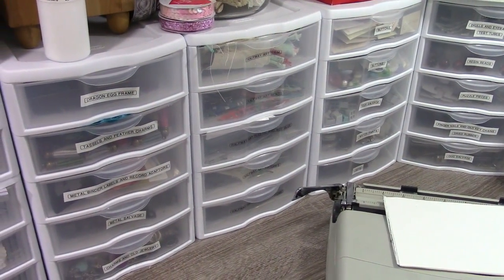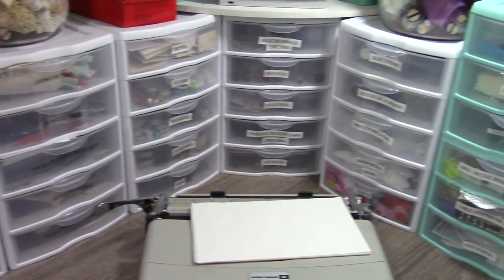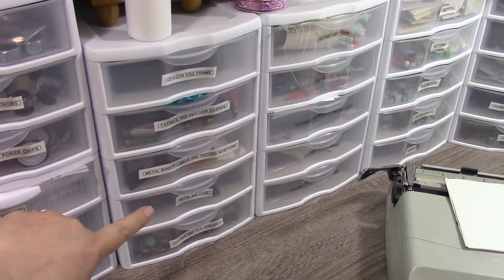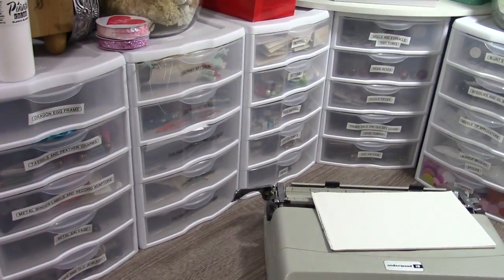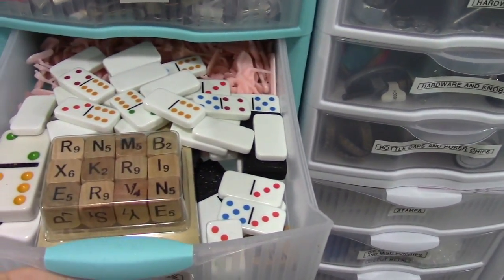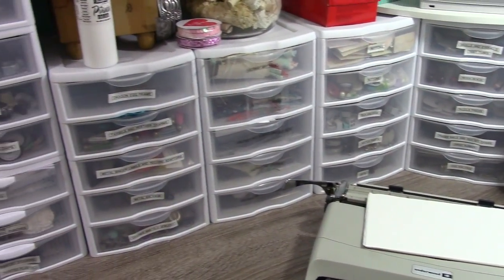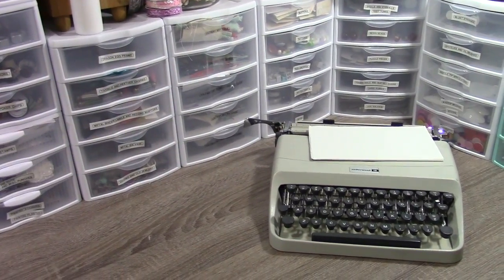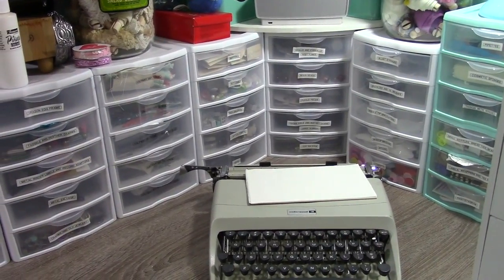mycreativeyear June 2018 Review